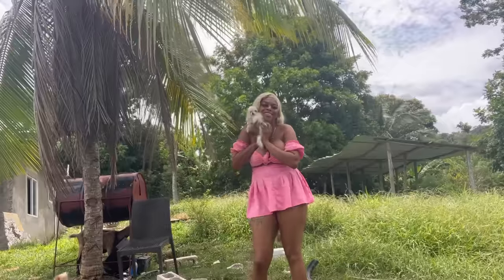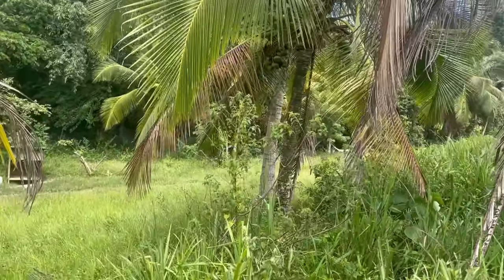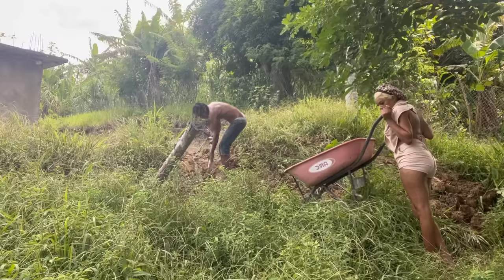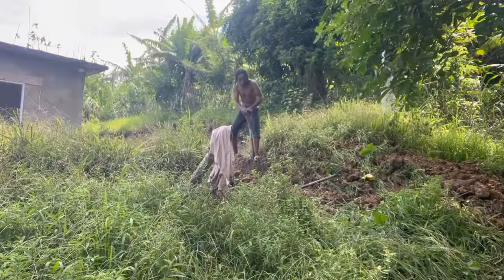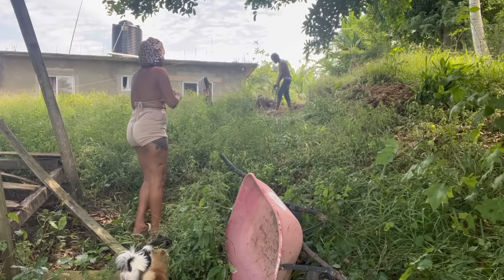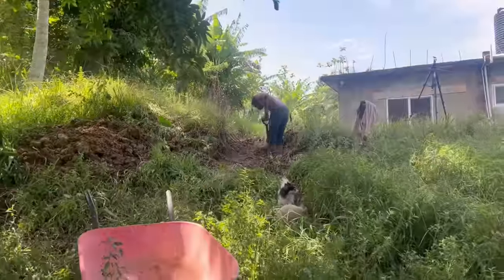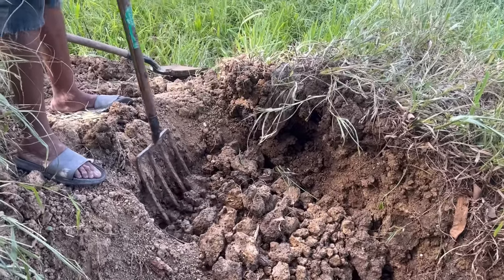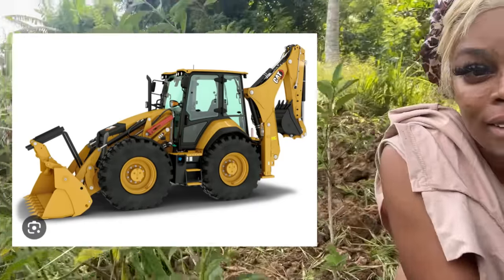BARBIE LUXURY DREAMHOUSE BUILD landscaping life on the homestead off grid farmer girl jess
farmergirljess

For sponsors and who don’t like using PayPal contact me directly to send me money via wire transfer this will help me to buy camera equipment renovate the farmhouse and make more content for you what’s app or call me
I
you can donate to the farm as well I need credit to upload some more videos send to 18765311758 flow credit up flow.com

I
you can donate to the farm as well I need credit to upload some more videos send to 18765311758 flow credit